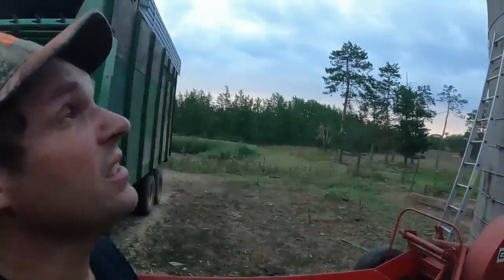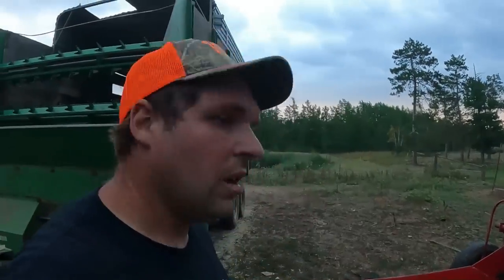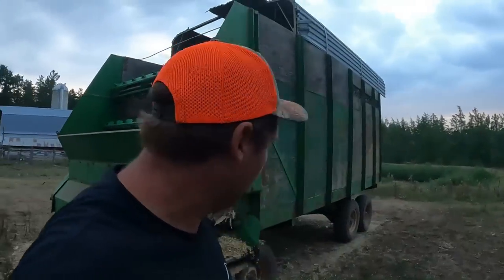Chopping Corn 2023! Day 2/Drought Stricken Corn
The drought that we have been dealing with is really taking its toll on our corn this year, causing us to have to start chopping our corn earlier than we'd like.   The International 1256 on the New Holland 790 Corn Chopper get right to work.  You can really see the difference in the corn throughout the field.  Back at the farm, the International 1066 is pulling Badger Chopper Boxes to the silo where the Case 830 is blowing the silage into our upright silo.  The corn is very poor, but with the drought we've been having, we are thankful for anything we can get.